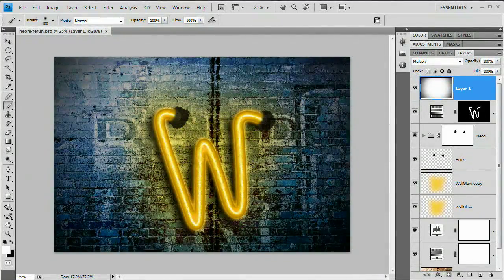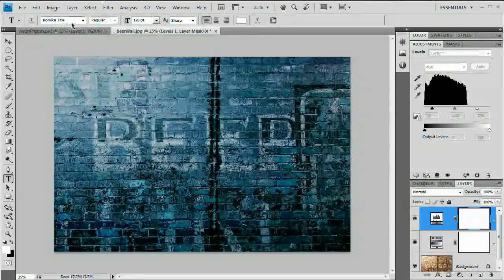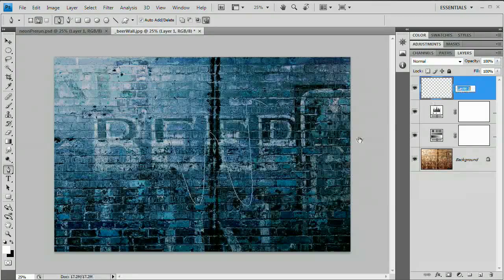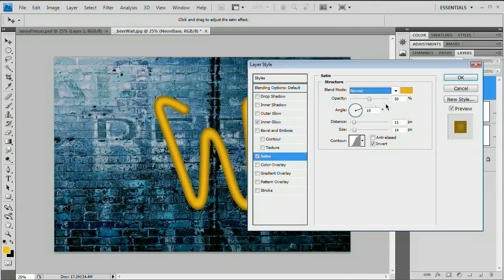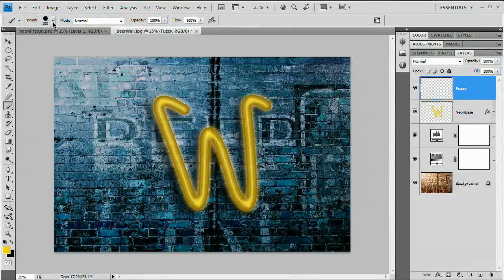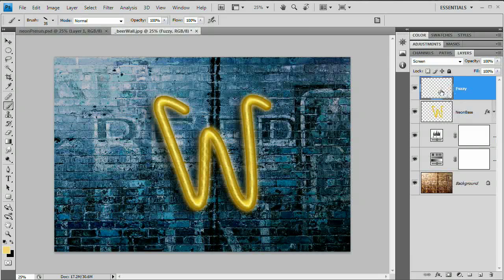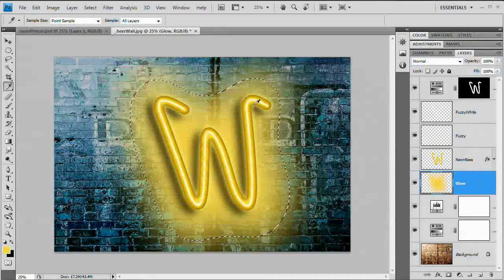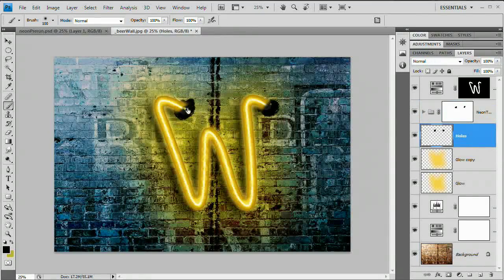Photoshop Tutorial: Incredible Neon Tube Text!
In this tutorial we are going to create some really awesome looking neon tube text from scratch. We will use a simple photography as our background and change the mood or "feeling" of the image and create some great glowing neon coming out of the wall.

Learn about Paths, Layer Styles, Working with Masks and Layers, Adjustments, and more!